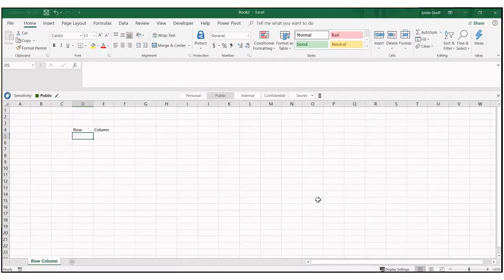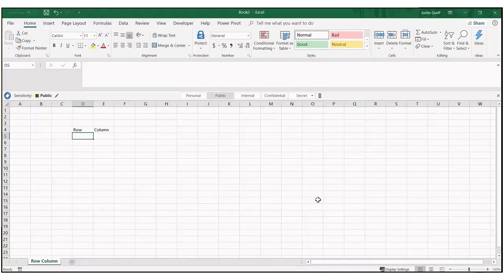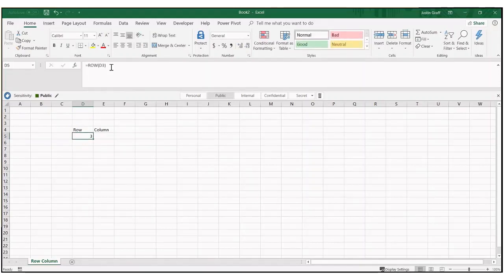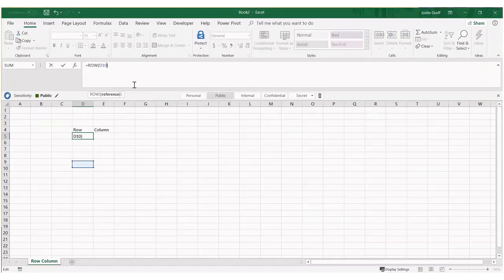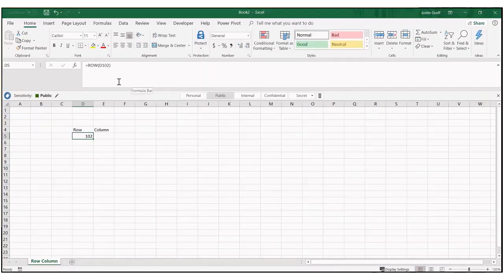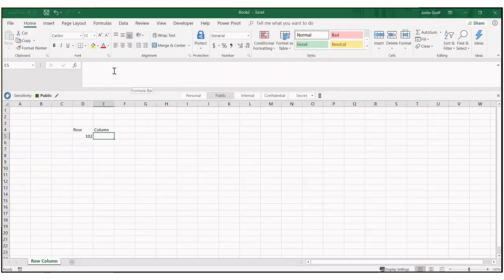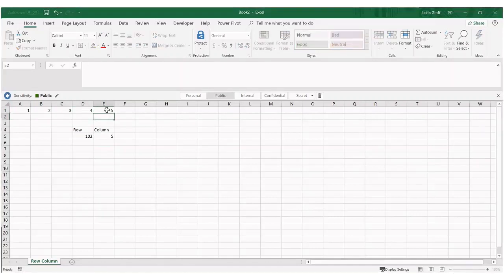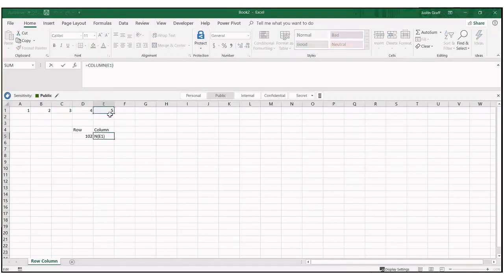The Complex Simple - Excel - ROW/COLUMN Functions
Explaining ROW and COLUMN with examples. Learn how to use ROW and COLUMN functions to return the row or column number for a specific cell.

Any specific questions please throw it in the comments below.